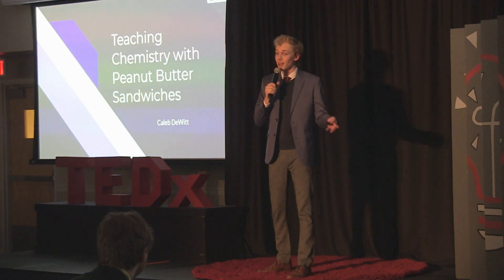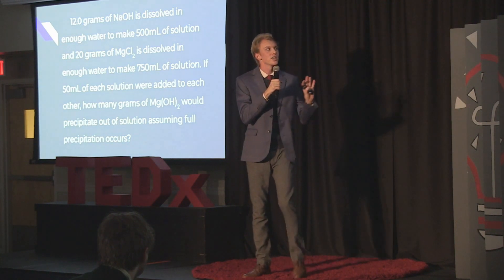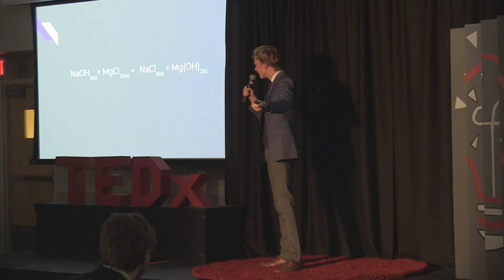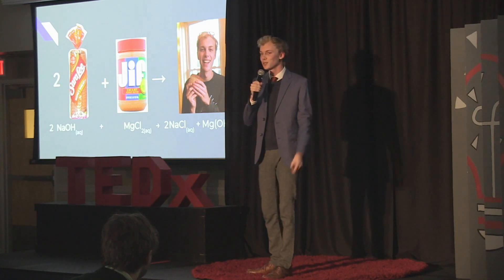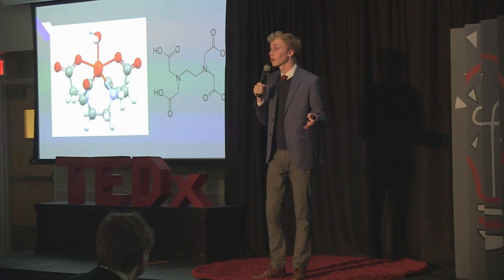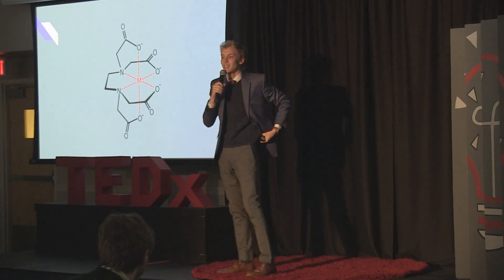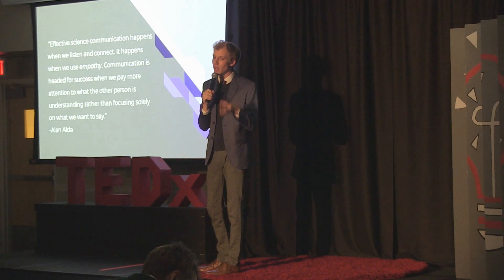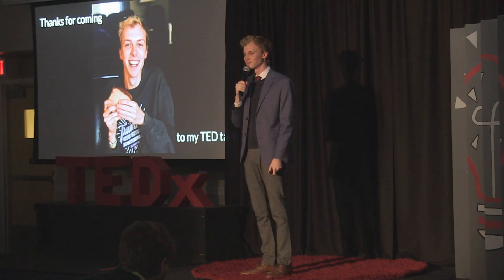Teaching Chemistry with Peanut Butter Sandwiches | Caleb DeWitt | TEDxTrumanStateUniversity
While tutoring introductory level chemistry students, Caleb DeWitt learned that using universally understood experiences, such as making peanut butter sandwiches, is the key to teaching complex concepts.

Caleb DeWitt is a Chemistry major and Spanish minor. His talk is titled “Teaching Chemistry with Peanut Butter Sandwiches.” “Teaching Chemistry with Peanut Butter Sandwiches” This talk was given at a TEDx event using the TED conference format but independently organized by a local community.